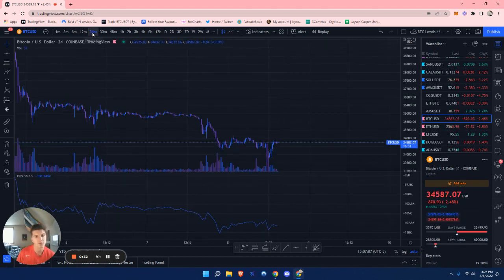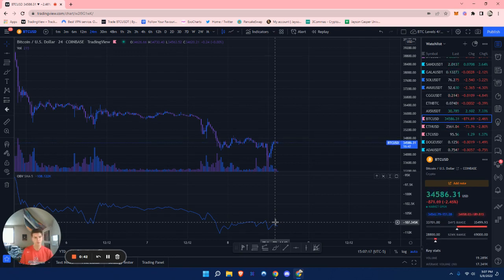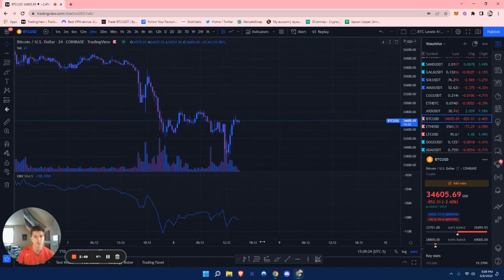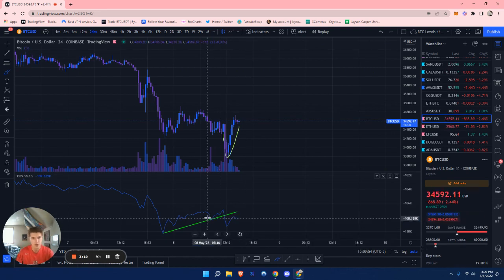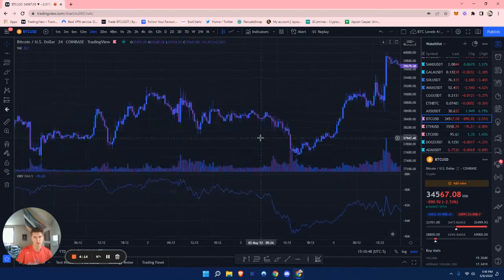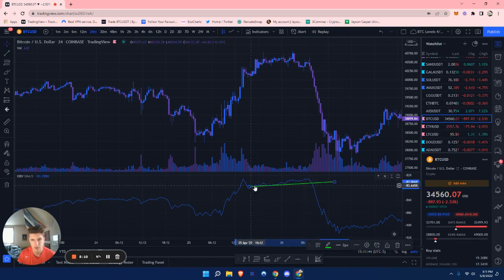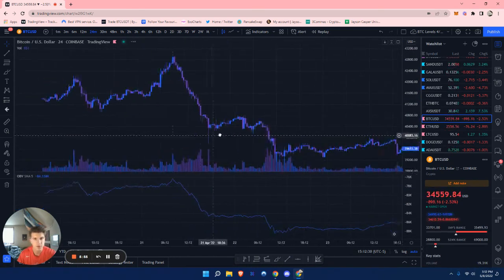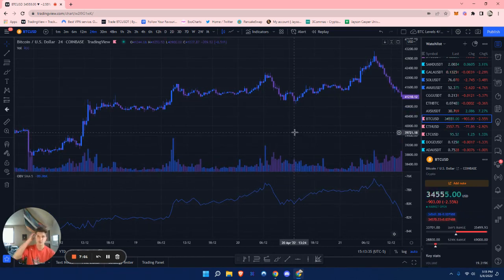On Balance Volume and how to trade with it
Learning how to trade using the indicator On Balance Volume (OBV).